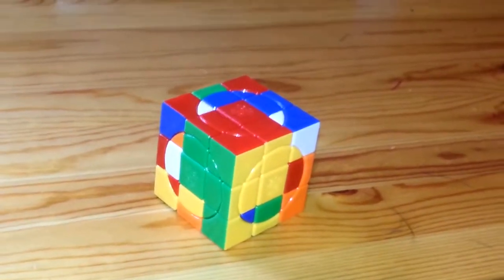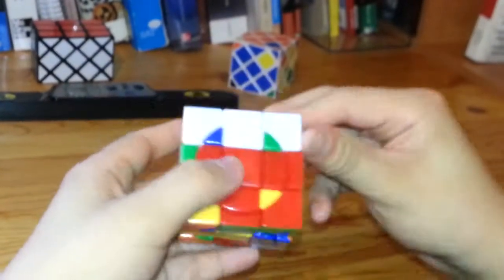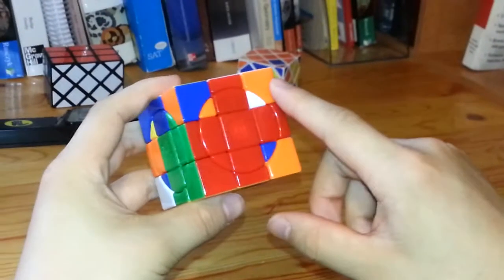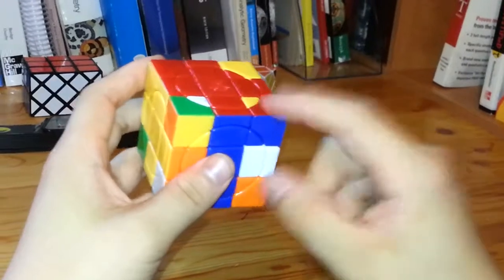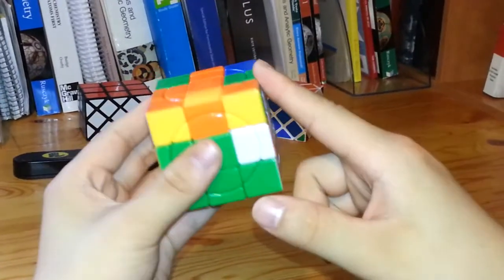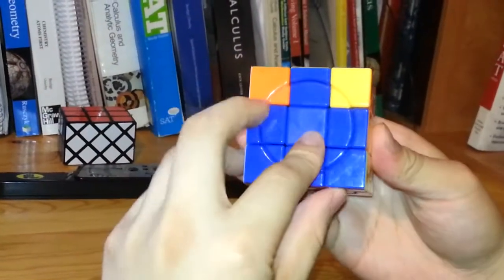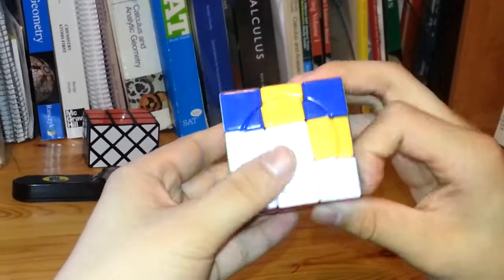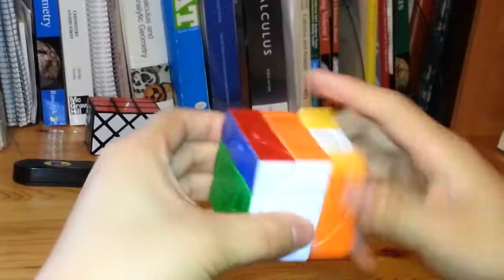Tutorial-Crazy 3x3x3 Neptune Part 2-Reduce and Solve the Cube.